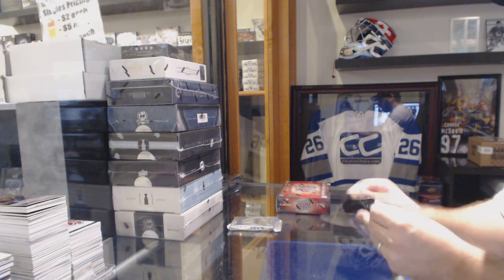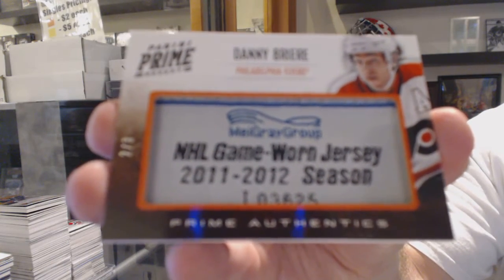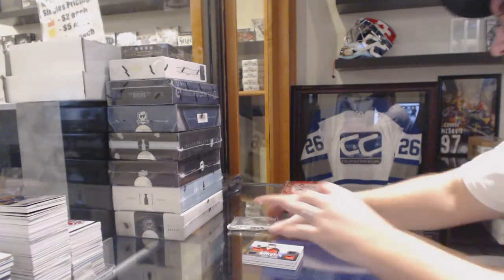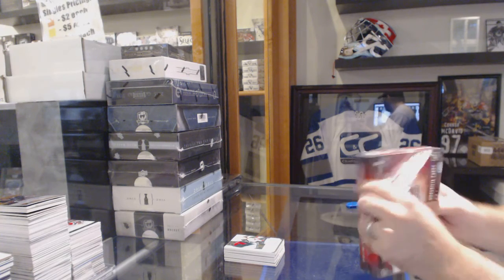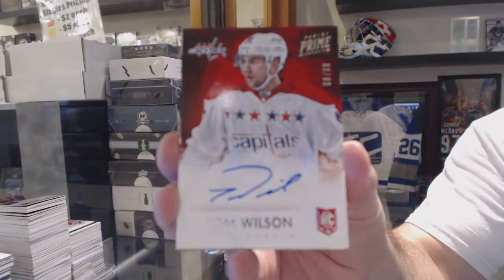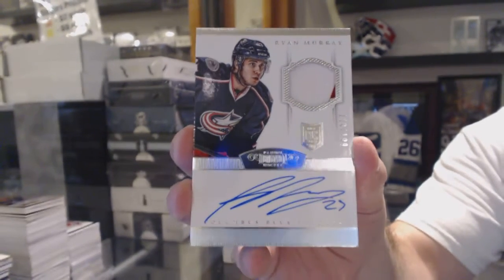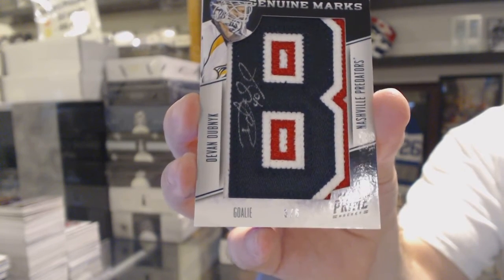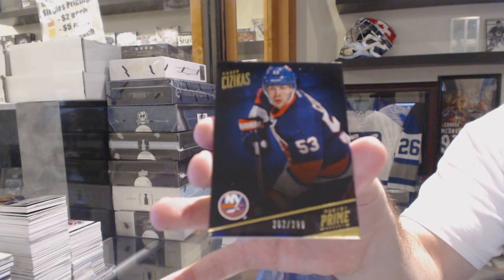12-13 Panini Prime & 13-14 Panini Prime Hockey Box Break - C&C GB #6103